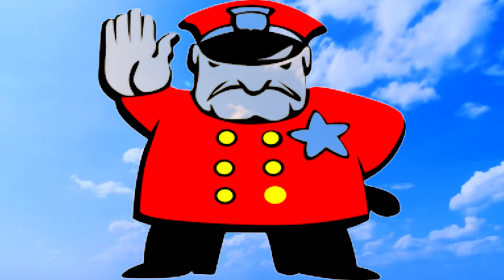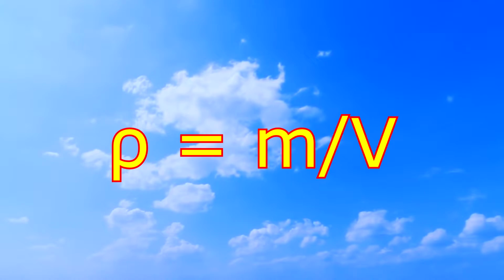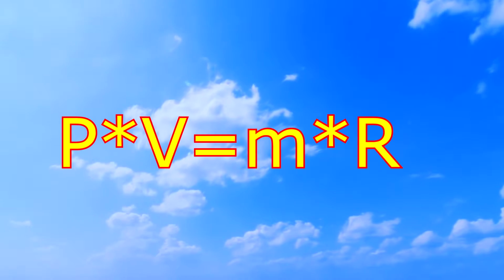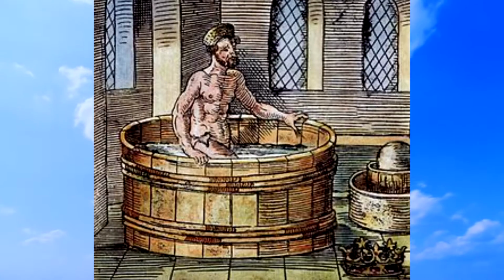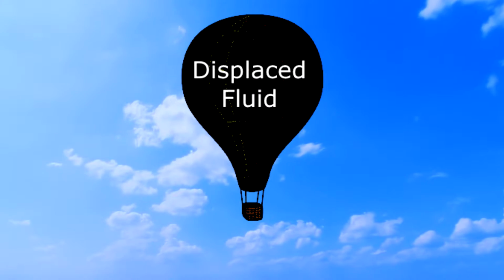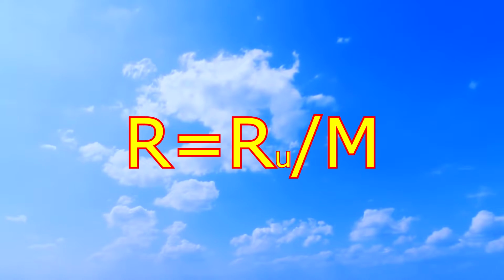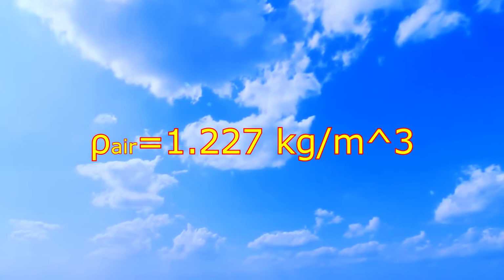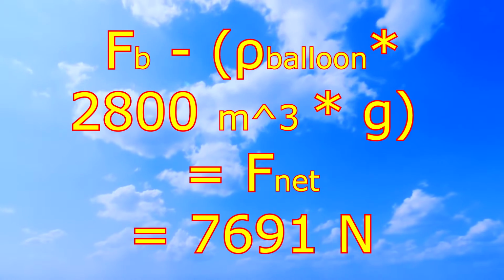Hot air balloon (Thermodynamics project)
Project for school